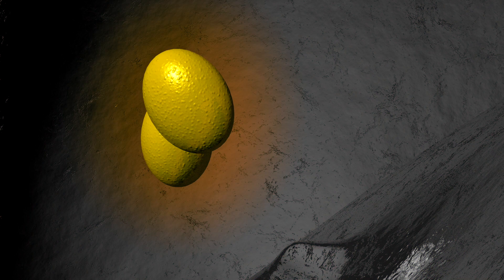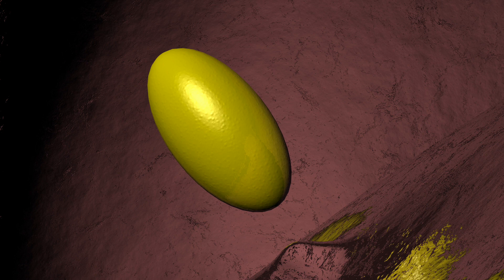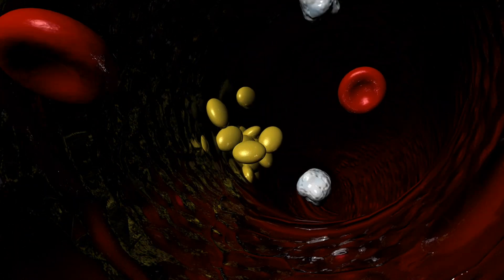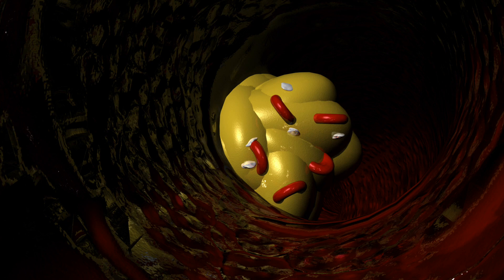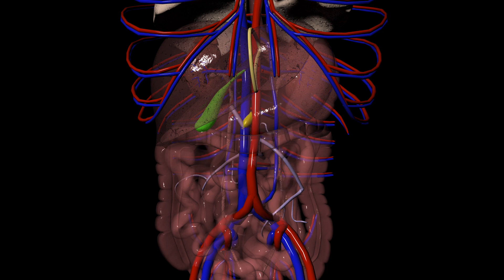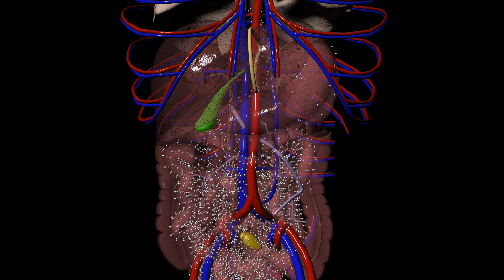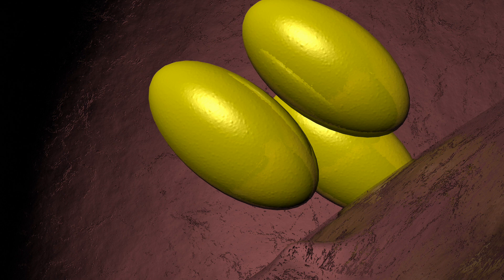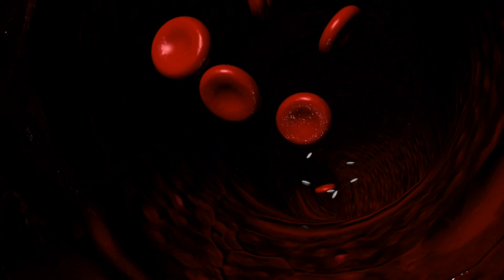Bile Acid Sequestrants for high Cholesterol levels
See the mechanism of action of Bile Acid Sequestrants for high Cholesterol levels